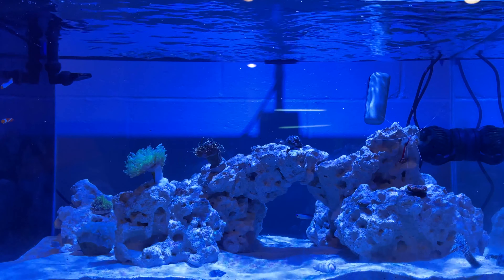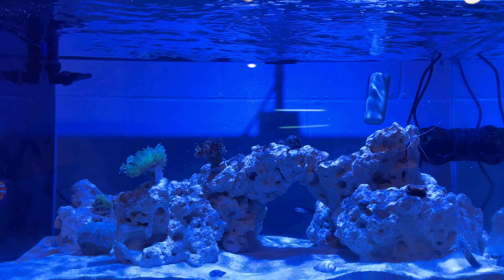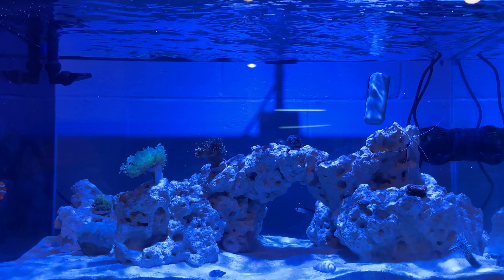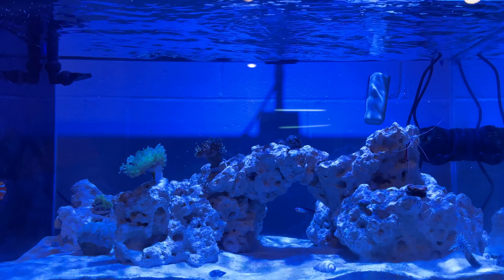More clean-up crew ft. Blue Legged Hermit Crabs - 40 Gallon Breeder Nano Reef Tank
REEFER BROS WE GOT CRABS!!

In this update we are expanding our cleanup crew with more snails and hermit crabs. The snails help with cleaning up missed food and eating algae around the tank. The hermit crabs eat there way through hair algae like it's their job! Specifically we are adding in blue legged hermit crabs. Wonder why they are called that. Along with a new conch and clown fish! After the tragic death of snookie and a lengthly mourning time, we got a new friend for Paulie D 2.0.

If you want to see more of us, we post on TikTok, Reef2Reef, and reddit, so just search our name.

We are new to the hobby and continue to learn more about it every day! Your support and entertainment is what we make content for. Thank you and happy reefing.